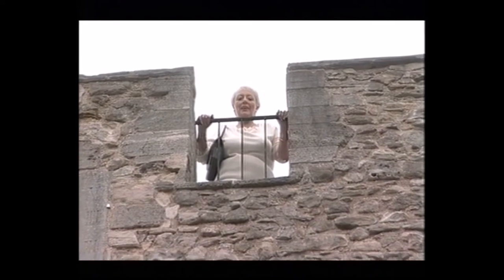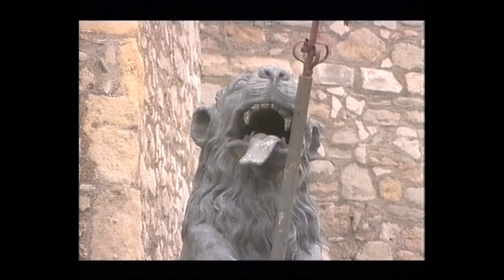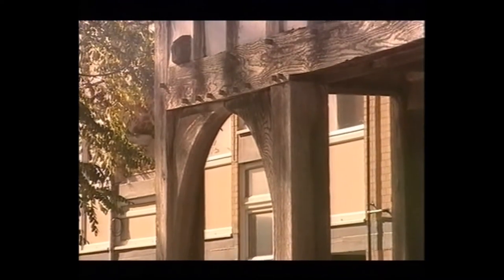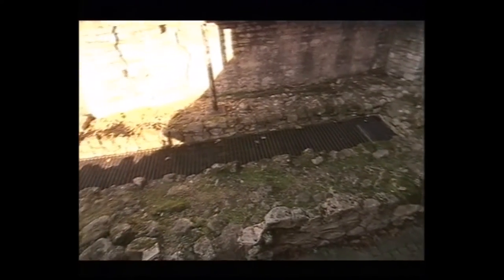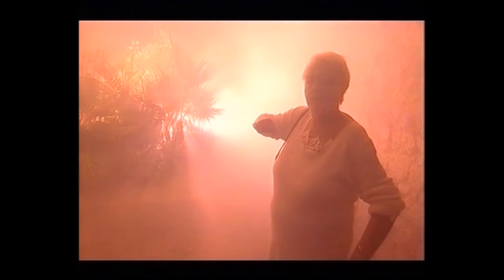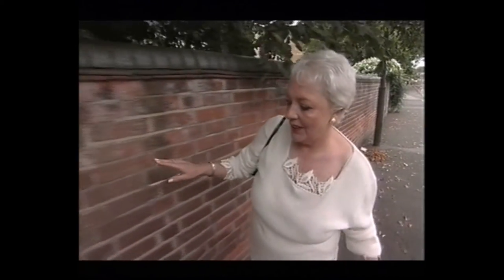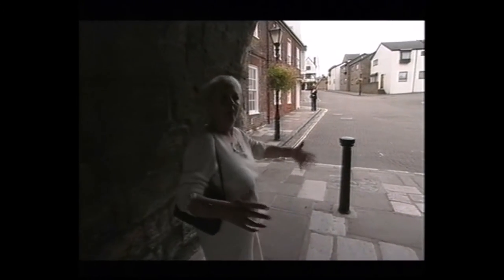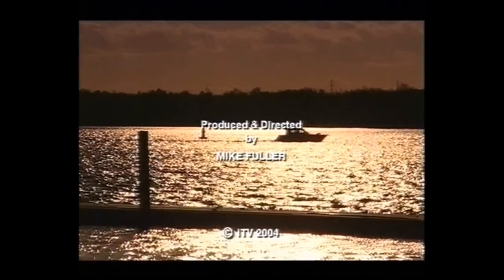The Grand Tour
One of the best History Videos on Southampton you are likely to see.
Entitled the 'Grand Tour' (Part 1)
Presented by our very own 'Genevieve Bailey' and made possible with her friends at Meridian TV, you will see Genevieve walking around some of Southampton's places of interest and explaining the History of our great Southampton.
There are no pretentious airs and graces with our Genevieve which is another reason the video is so interesting not just for its content but is narrated by a 'real' Sotonian who clearly shows her love of our old towns History.
Our thanks go to Genevieve and Meridian TV for allowing us to show this copyright video in the non profit making History Group that is 'Sotonians and Friends'.